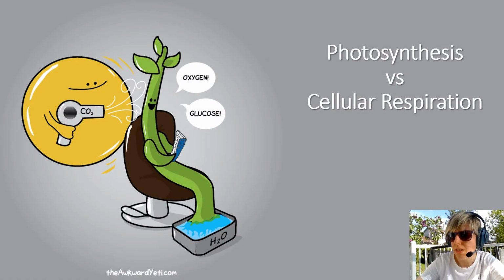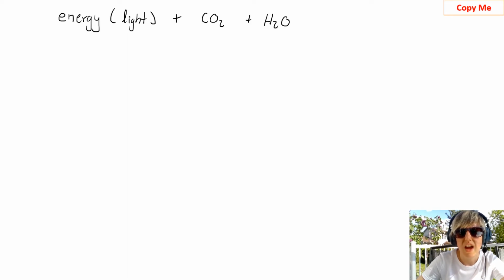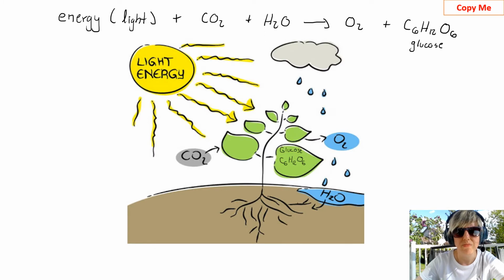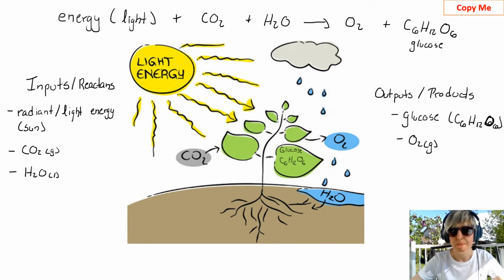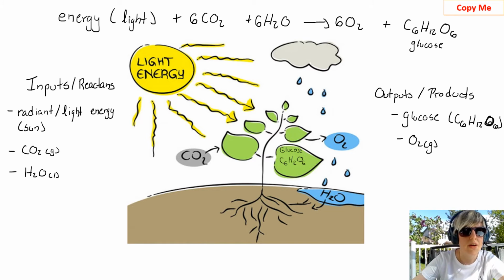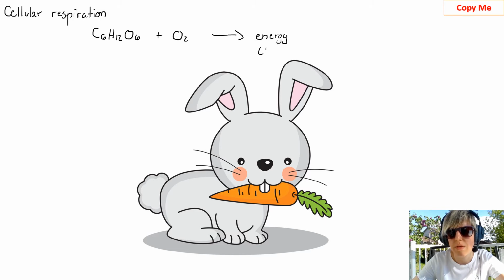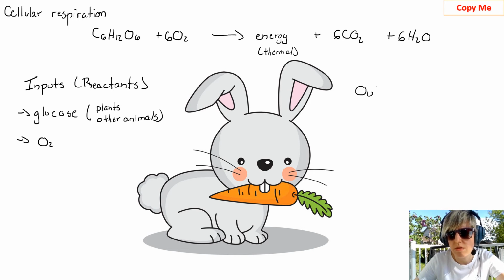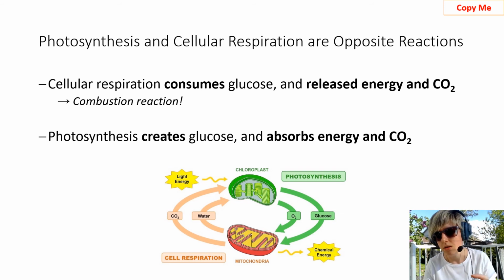Photosynthesis vs Cellular Respiration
In this video, I describe the chemical reactions of Photosynthesis and Cellular Respiration, as well as describing their relationship to one another